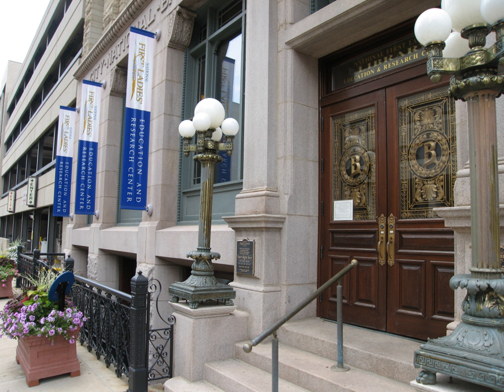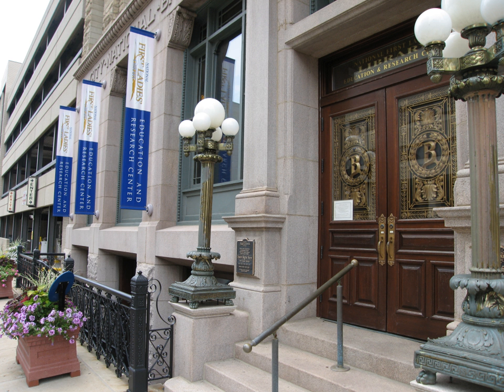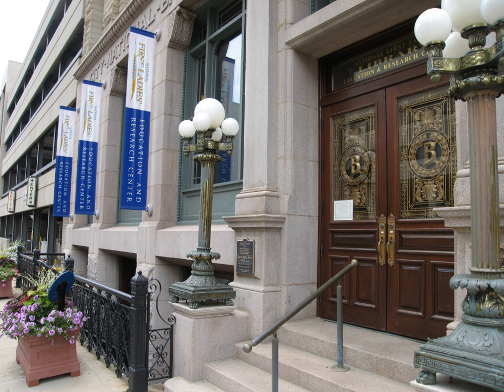First Ladies National Historic Site | Wikipedia audio article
This is an audio version of the Wikipedia Article:
First Ladies National Historic Site

- Socrates

SUMMARY
First Ladies National Historic Site is a United States National Historic Site located in Canton, Ohio. During her residency  in Washington, D.C.. Mary Regula, wife of  Ohio congressman Ralph Regula, spoke regularly about the nation's First Ladies. Recognizing the paucity of research materials available she created a board to raise funds and for a historian to assemble a comprehensive bibliography on American First Ladies. From these inspirations came a National First Ladies’ Library, established in 1996, and the First Ladies National
Historic Site.
The site was established in 2000 to commemorate all the United States First Ladies and comprises two buildings:  the Ida Saxton McKinley Historic Home and the Education & Research Center.
Tours start at the Education & Research Center, located one block north of the Saxton McKinley house on Market Avenue. The 1895 building, formerly the City National Bank Building, was given to the National First Ladies’ Library in 1997.
The first floor features a theater, a large exhibit and meeting space and a small library room with a collection of books that replicates First Lady Abigail Fillmore's collection for the first White House Library. The center's second floor is home to the main National First Ladies' Library. Other floors contain conference rooms, storage and office space.
The Ida Saxton McKinley Historic Home preserves the home of Ida McKinley, the wife of U.S. President William McKinley. The brick Victorian house, built in 1841 and modified in 1865, is furnished in the style of the Victorian era. Costumed docents provide tours, and exhibits focus on President and Mrs. McKinley, photos of First Ladies, and Victorian decorations.
Admission to the First Ladies National Historic Site includes both the exhibits in the Education & Research Center and a guided tour of the Ida Saxton McKinley Historic Home. Reservations for the house tour are recommended due to limits on tour size. Reservations are required for groups of 6 or more.
The site is operated by the National First Ladies' Library in a partnership agreement with the National Park Service and managed by Cuyahoga Valley National Park.